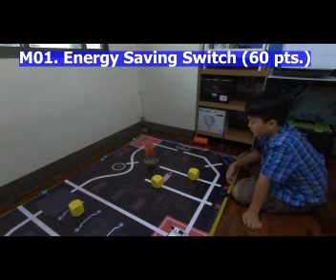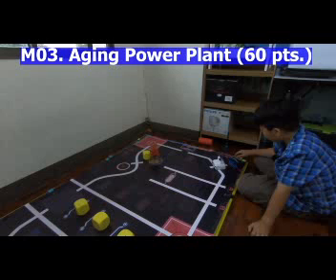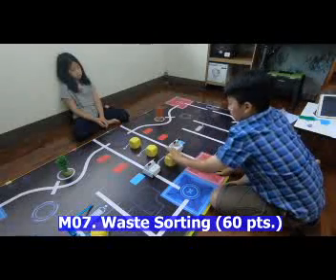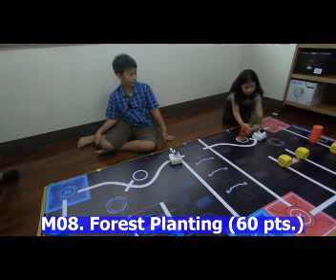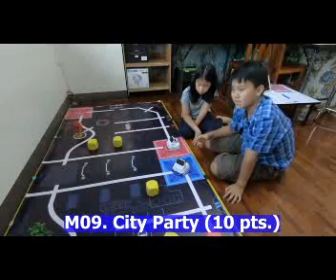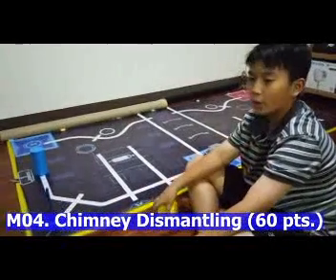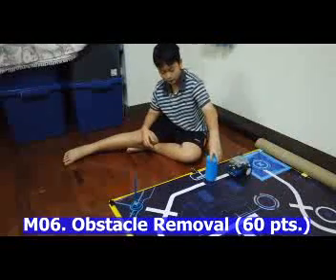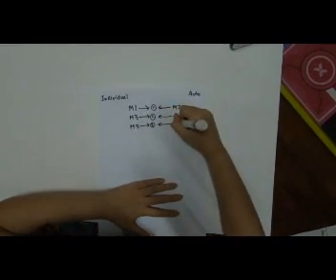MAKEX 2019 ROBOTICS COMPETITION CITY GUARDIAN (Missions)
Please feel free to drop a comment Thank you very much! It means a lot to us!

MakeX Starter City Guardian 2019 Overview

MakeX Starter City Guardian has two sections of the competition. The first section is the automatic competition where the robot has to complete each mission itself and solely relies on its code. The second one is manual, where we can control the robot ourself. We can't touch it, just only controlling it via a Bluetooth controller. There are 4 minutes to complete a match consisting of 2.30 minutes for the Automatic stage and 1.30 for the manual stage.
The automatic competition consists of nine missions (2019), while the manual merely has one mission which is called "Garbage Recycling - M10".

Let's talk about nine missions for the Automatic stage.  Although there are nine missions, in practice, the team has to complete just 5 tasks. By this, it means that the referee is going to select below mission for each team randomly
Task1: M01 or M02 will be chosen randomly for each team.
Task2: M03 or M04 will be chosen randomly for each team.
Task3: M05 or M06  will be chosen randomly for each team.
Task4: M07 or M08 will be chosen randomly for each team.
Task5: M09  is a mandatory mission.

As per above, there will be 5 tasks which 3 of them are independent, and the rests are an alliance. That is a brief overview of 2019 MakeX Thailand - City Guardian Elementary Group.